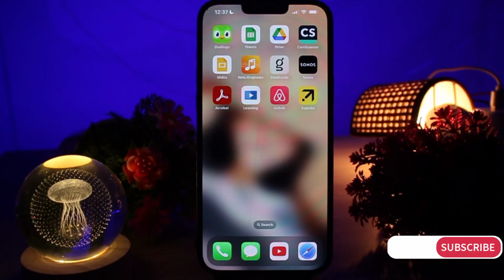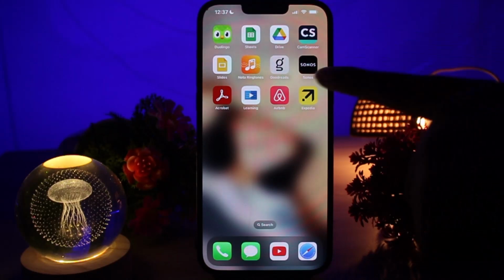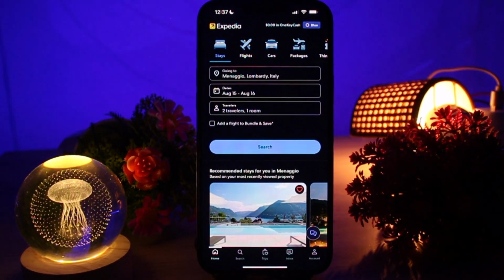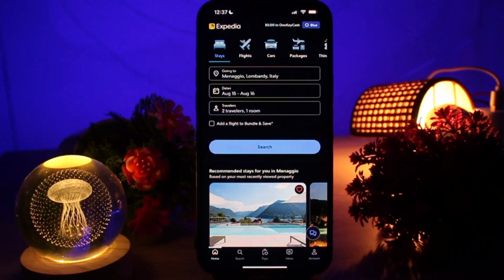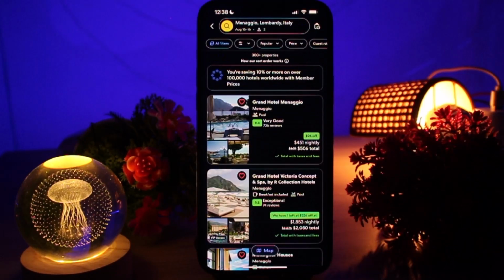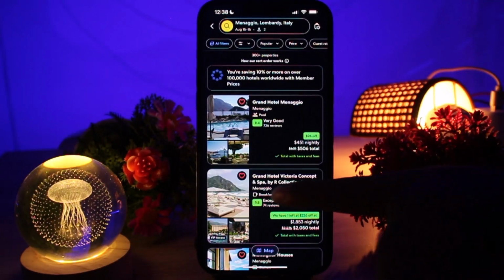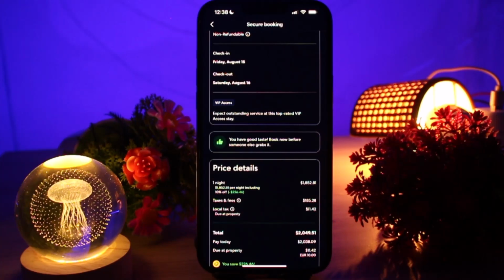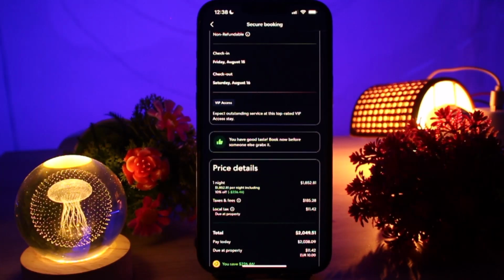How to Reserve Airline Tickets on Expedia in Minutes - Here's How To Book I Quickly - 2025